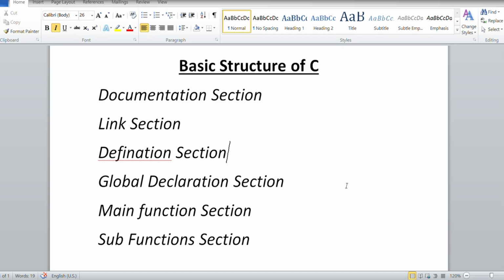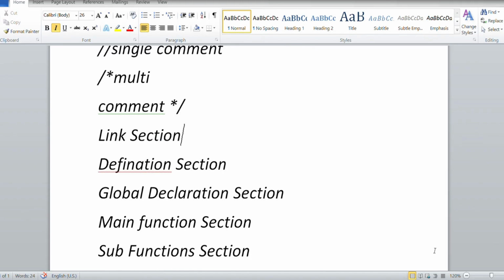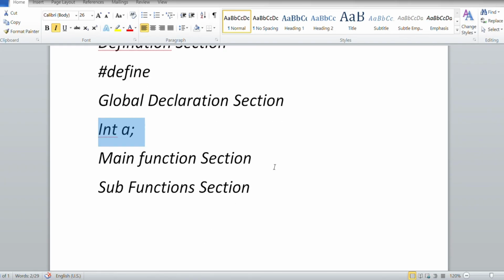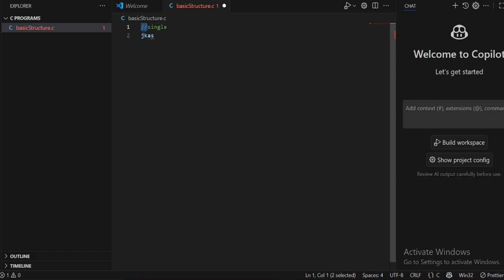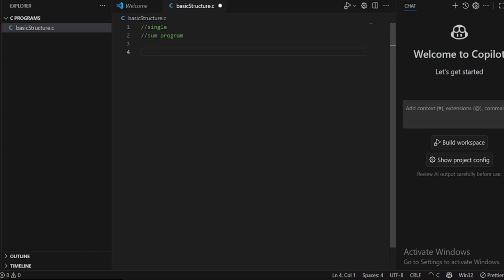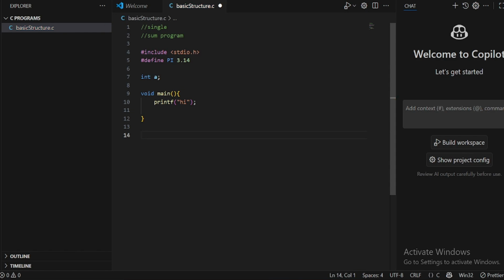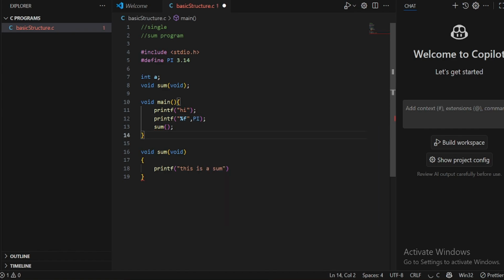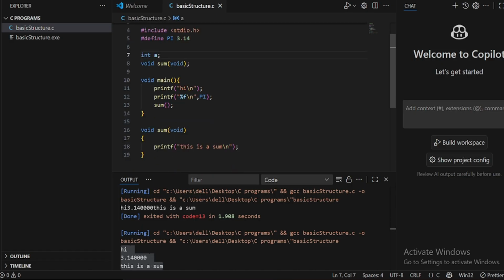03 Understanding the Structure of a C Program Step by Step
Welcome to my C Language tutorial series!
In this video, we’ll understand the basic structure of a C program — the foundation every beginner must know before writing any code.

You’ll learn:
1. What every C program must contain
2. The role of include, main, and {} braces
3. How comments, statements, and return values work
4. The step-by-step flow of a C program

By the end of this video, you’ll clearly understand how a simple C program is structured and how each part works together.